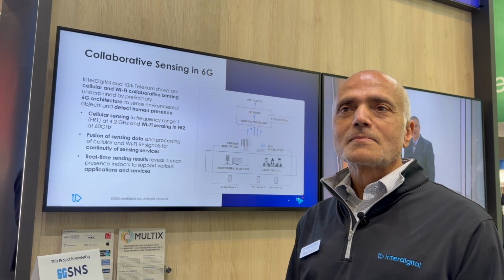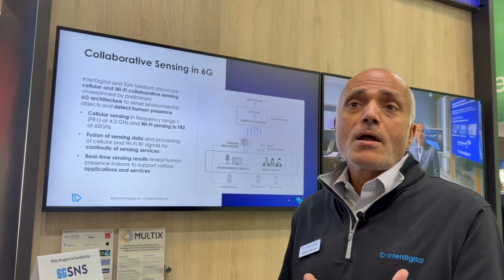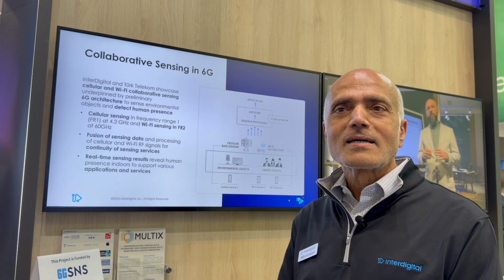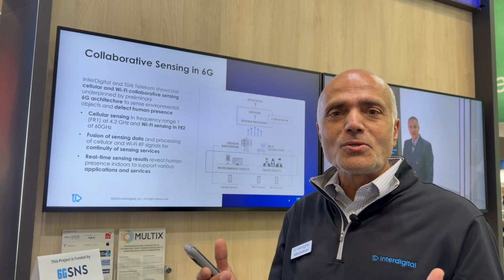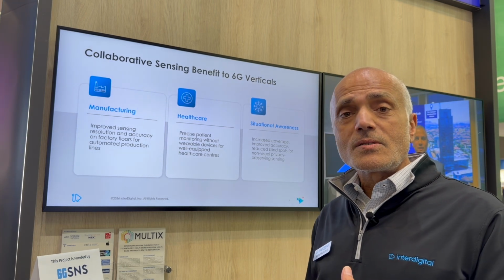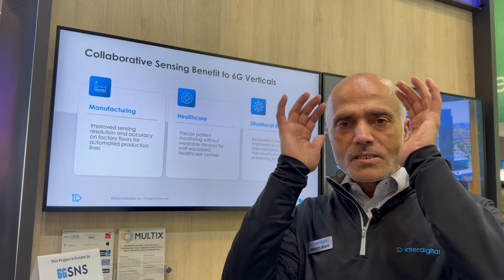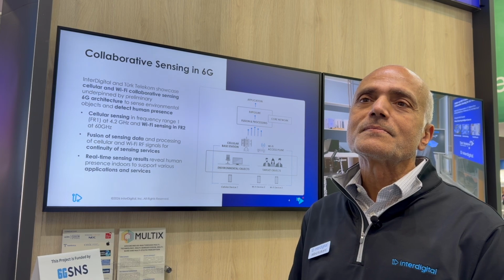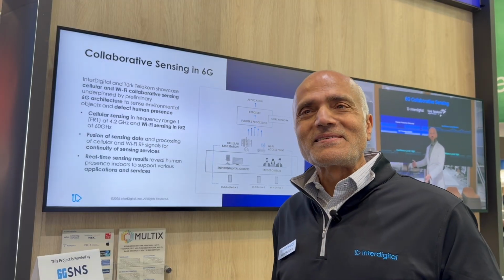The future of collective sensing technology in 6G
What if you could use all those sensitive wireless antennas in digital devices not just to communicate, but also to sense the environment around you? Welcome to the future of collaborative sensing in 6G! In an interview, Milind Kulkarni, vice president and head of the wireless lab at IP Europe member InterDigital, describes how it will work, along with the role of patents, patent licensing, and standards. His description underlines the fact that InnovationStartsHere, in inventors' labs and international standards organisations, many years before a commercial product ever hits the market. InnovationStartsHere -- many years before commercial products hit the market.